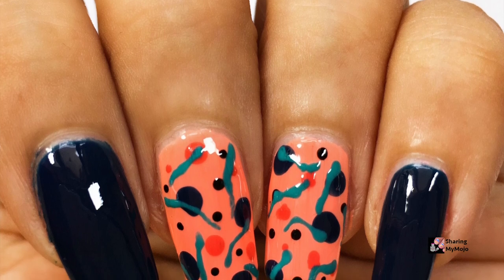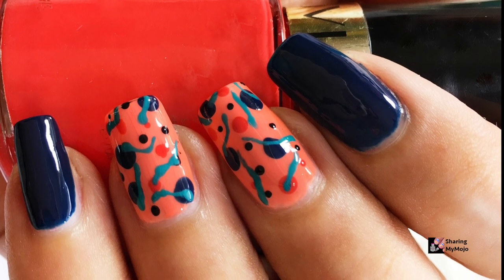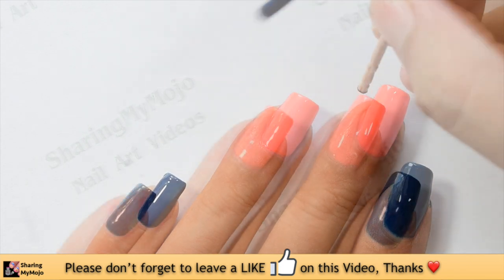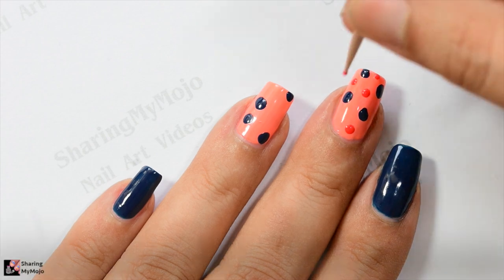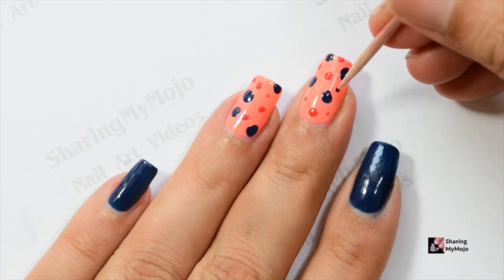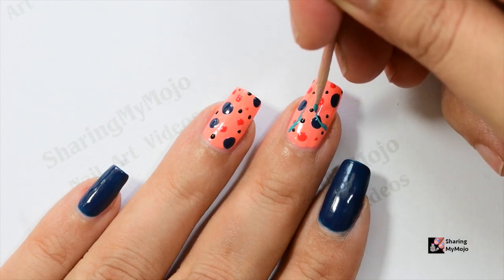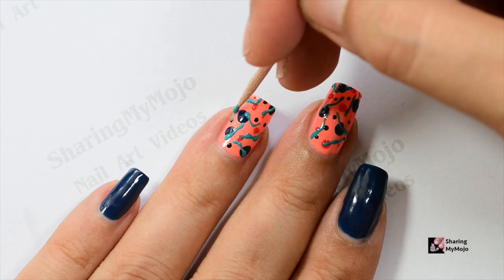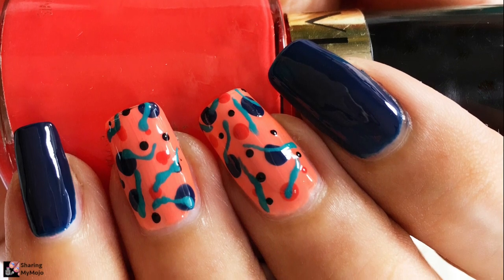Easy Coral Abstract Nail Art design for BEGINNERS using Toothpick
Easy Abstract NailArt design for BEGINNERS 💅🏼 - Hi there ! This is an easy Nail Design which can be done by a beginner too. You will need only toothpick and that’s it. Just follow the easy instructions and you can create your own beautiful AbstractNailArt in no time. Hope you will love the design and will give it a try.

✳️Click below for 5 EASY Ways To Make FRENCH MANICURE AT HOME / DIY FRENCH TIP NAIL ART Ideas -

✳️ Click below for Nail Art Compilation 2019 | 5 Easy Nails Design | Using Toothpick or Dotting Tool -

💅🏼 Supplies used to create this manicure -

- NavyNailPolish : I used a high street nail polish but Nykaa - Blue Raspberry is similar one.
- OrangeNailPolish - Revlon Provocative
- Black Nail Polish - Colorshow Maybelline - Blackout
- Toothpick/Dotting Tool